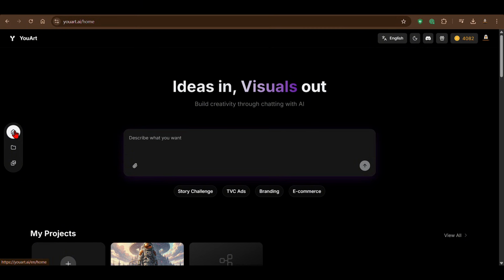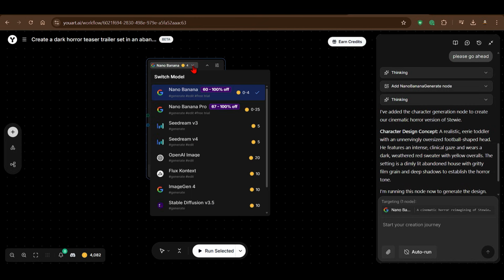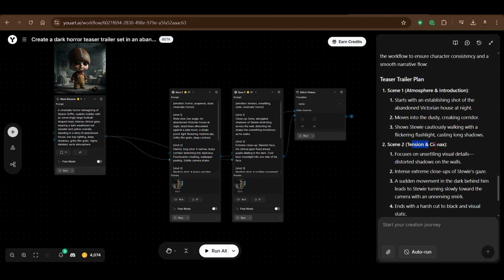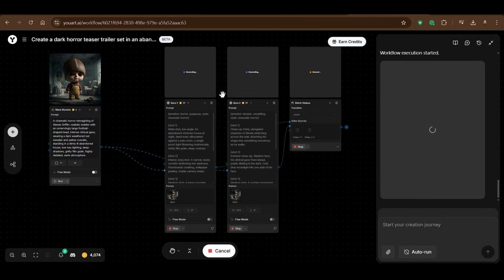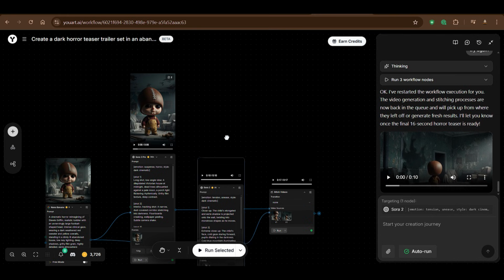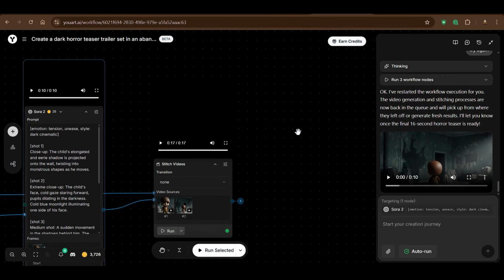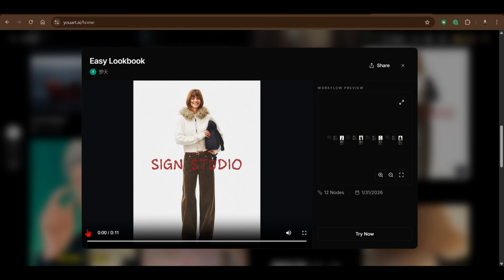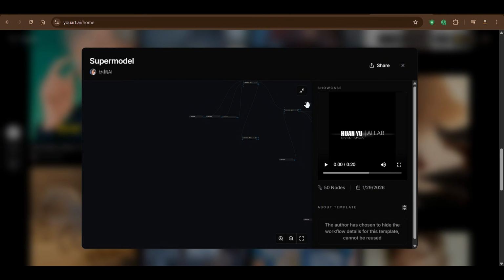🎨 Create FREE AI Videos with YouArt (Chat → ComfyUI Workflow)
In this video, we use YouArt like a Cursor-style chat interface for video creation and show how simple natural language prompts turn into structured ComfyUI workflows.
Instead of manually wiring nodes, we chat with the agent and generate cinematic video-ready outputs that can be directly used inside ComfyUI.

You’ll learn how to:
• Use YouArt as a chat-based interface for video creation
• Write natural prompts for cinematic video generation
• Convert agent responses into ComfyUI workflows
• Generate scene-based video prompts (story → shots → motion)
• Create horror, cinematic, and short-film style videos
• Speed up AI video creation using agent-driven workflows

We’ll also walk through a dark horror teaser example and show how the agent structures the output so it cleanly maps to ComfyUI nodes.
⚠️ This video focuses on prompting, structure, and workflow, not just visuals.
If you’re already using ComfyUI and want a faster, smarter way to design video pipelines — this is for you.
Let’s build AI videos the smart way 🚀

Links:
🎨 YouArt: (add your YouArt link here)